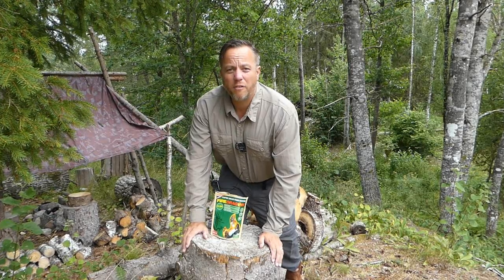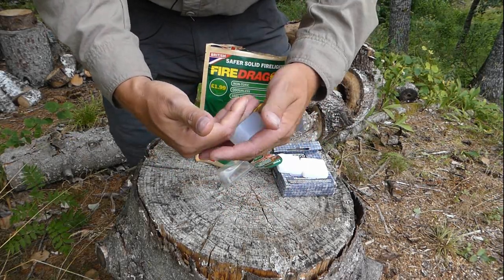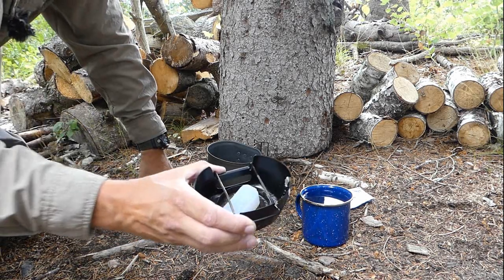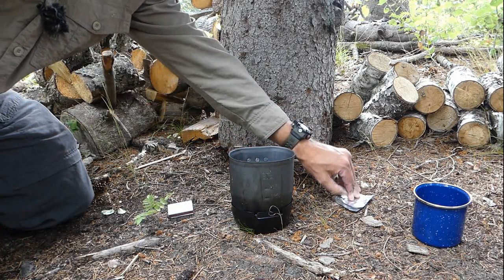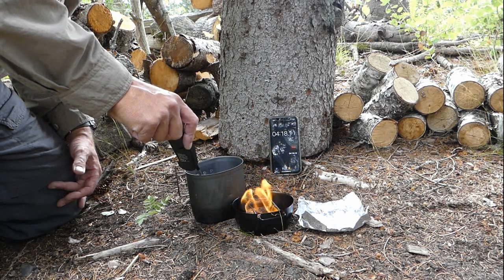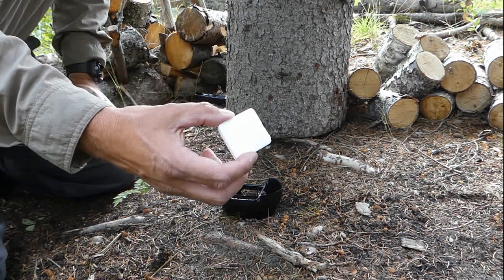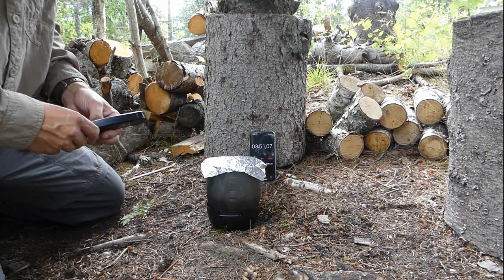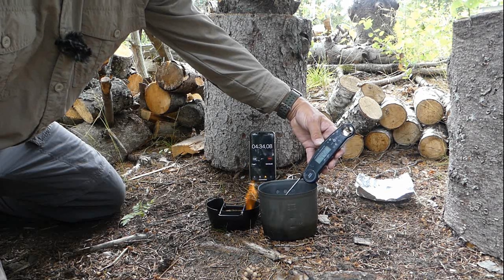Fire Dragon Solid Fuel !!!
Scientifical review and test of Fire Dragon Solid Fuel compared to Hexamine solid fuel tablets. fire dragon solid fuel firelighters and or camp cooking tablets, for small camp stoves.

BCB say, A lightweight, environmentally friendly and waterproof solid cooking and fire lighting fuel. It is used by the military and outdoor enthusiasts alike to light fires, cook food, and boil water in all weather conditions. The solid fuel blocks are quick and easy to ignite even when wet, and are also odourless and non-toxic with

a clean burn.

FireDragon is a world first. There is no other fuel like it on the market. Whether in driving rain, the freezing arctic or searing heat, the fuel will perform in extreme conditions.